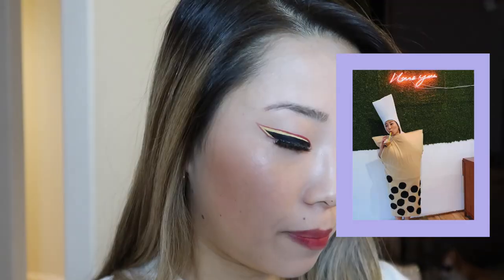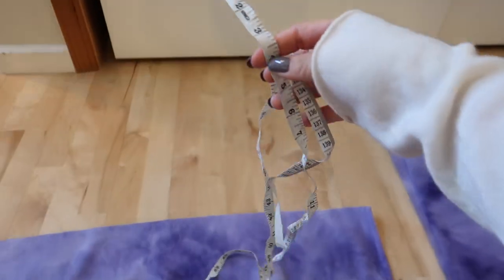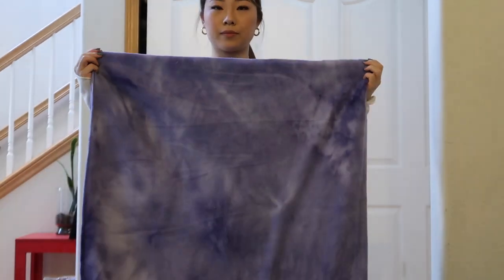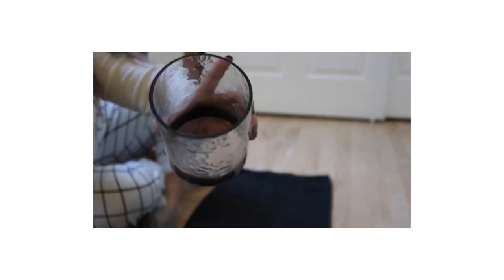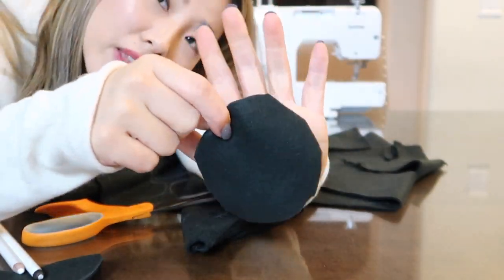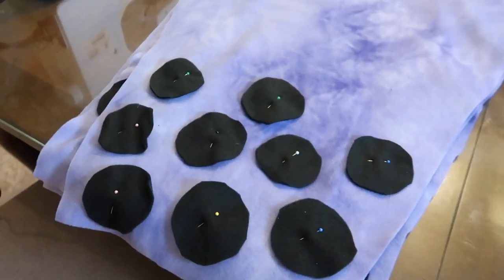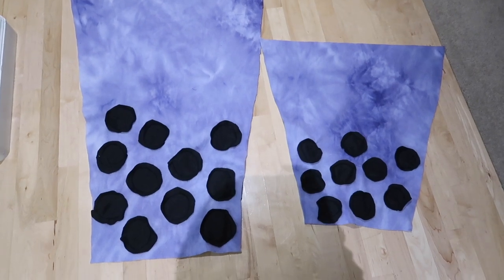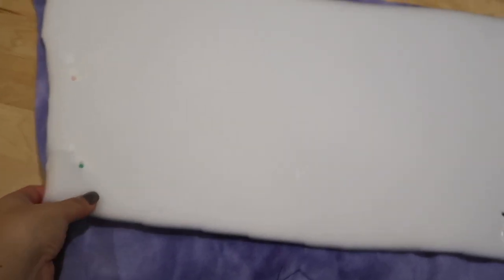How I made my TARO BOBA costume[ Not ASMR]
I forgot to add the head part in this video: I used the foam leftover, sewed it in a cylinder form, then cut out a circle for the face area.